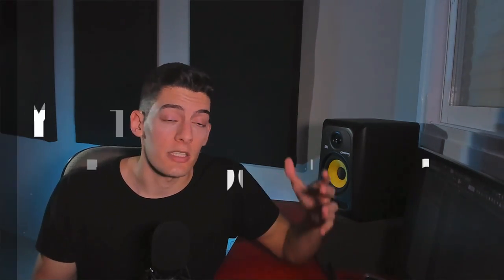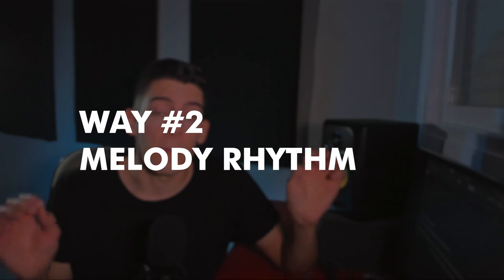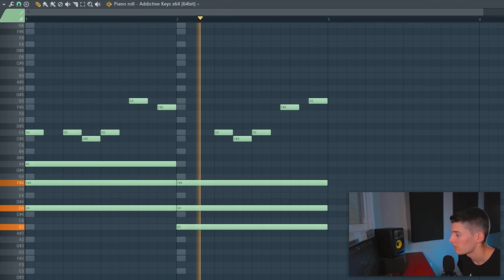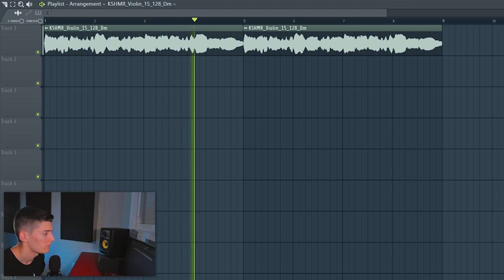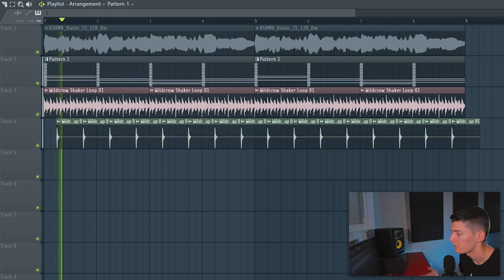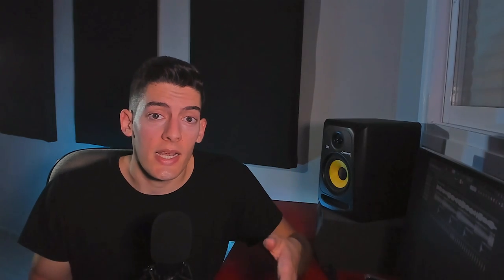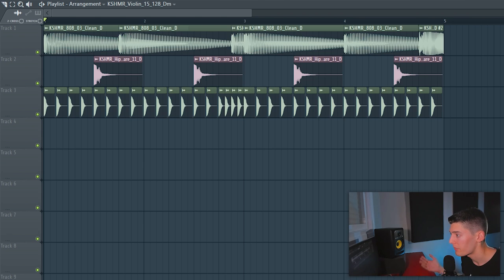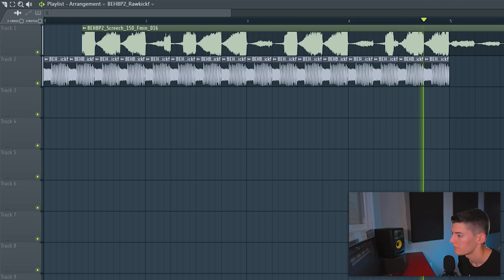5 WAYS to START a SONG [4th is AWESOME!]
5 best ways to start your songs and go from a blank project to a full song!

▶▶▶ MY EQUIPMENT ◀◀◀

VIDEO CONTENT
00:00 Intro
00:14 Way #1
01:09 Way #2
02:20 Way #3
04:01 Way #4
05:04 Way #5
06:27 The most important thing!